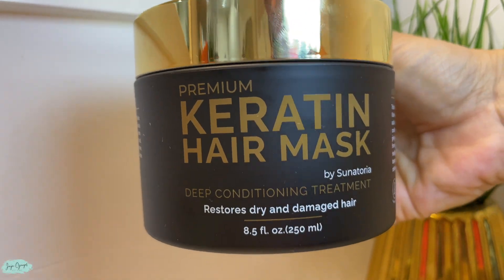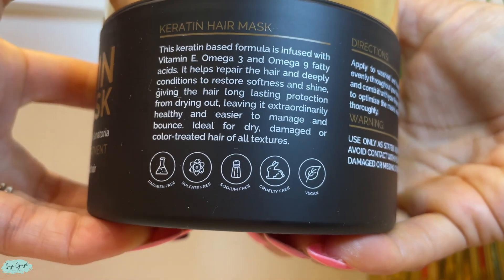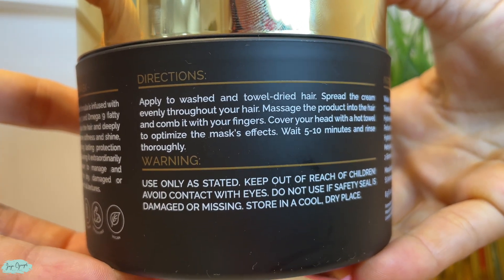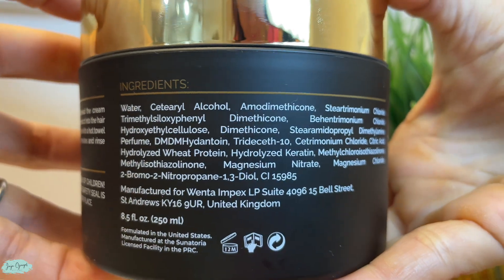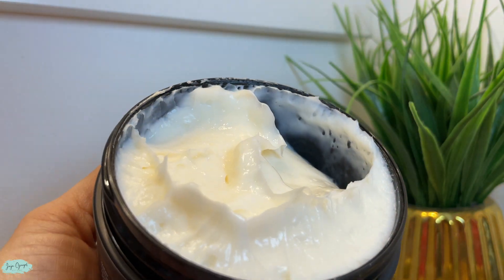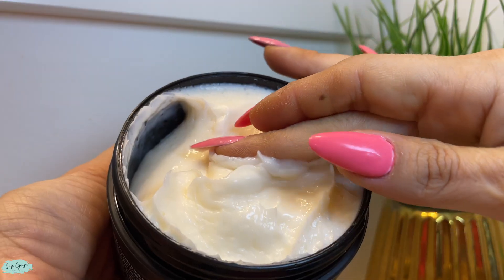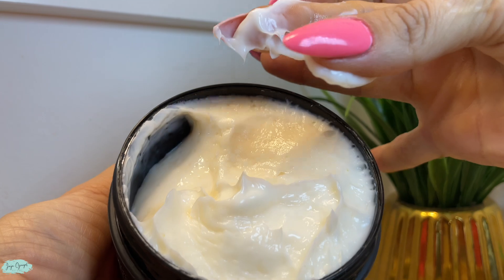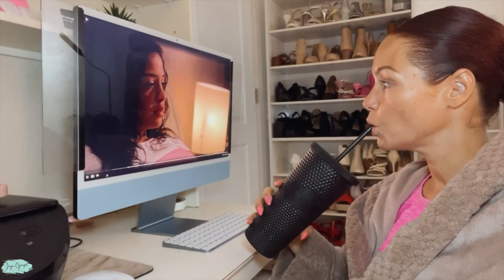Premium Keratin Deep Conditioning hair mask review